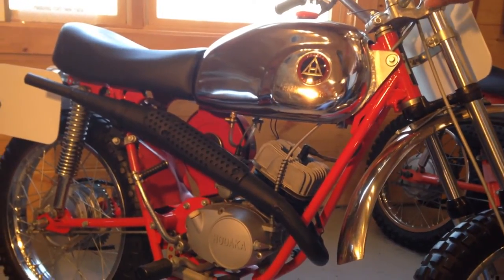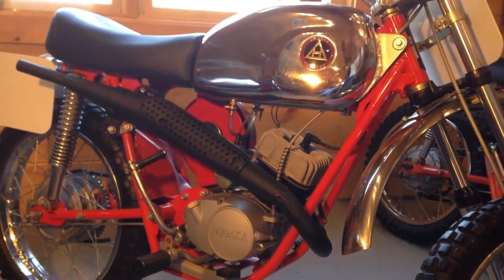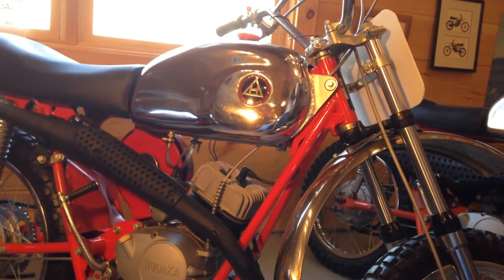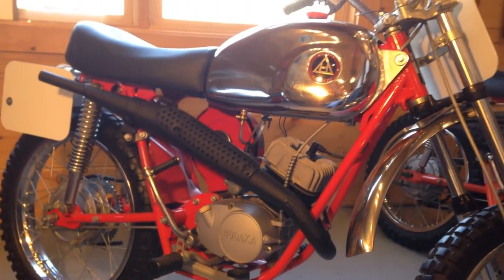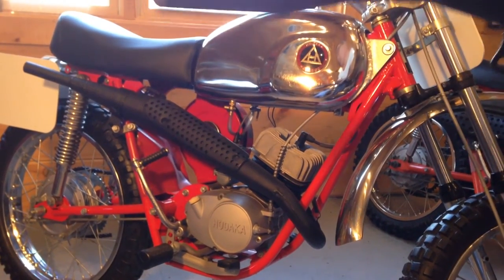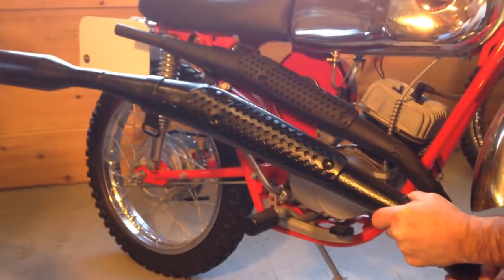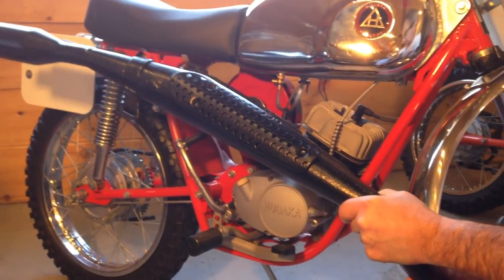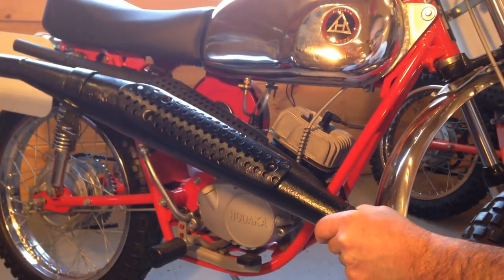Hodaka (93B) Super Rat Model Specifications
Paul Stannard, owner of Strictly Hodaka Motorcycles, explains the characteristics of a (93B) Super Rat. See schematics and more specifications on Strictly Hodaka's